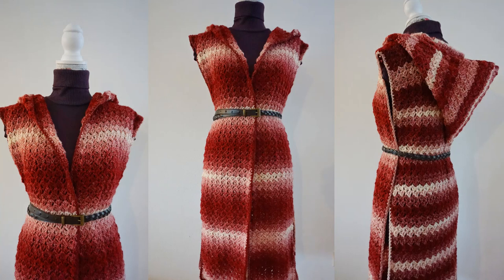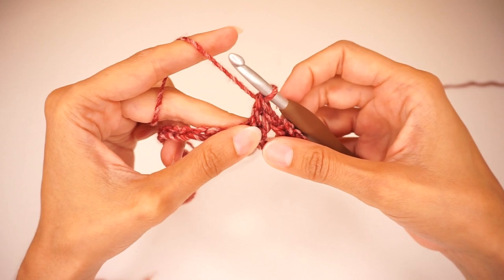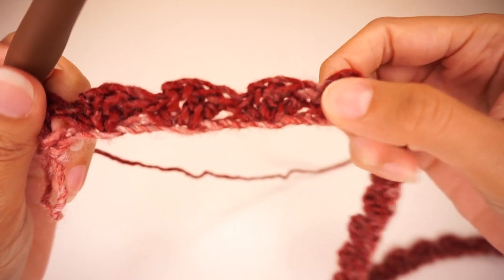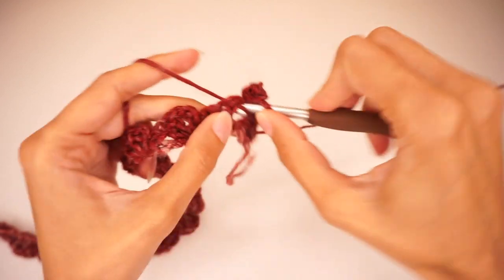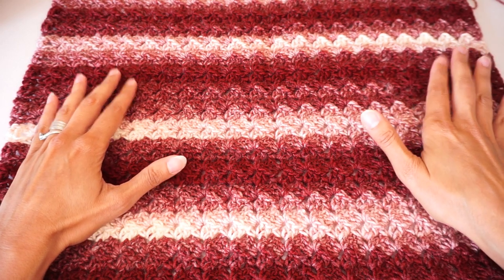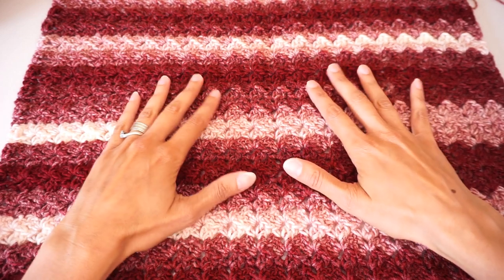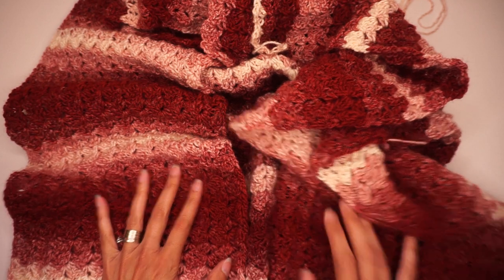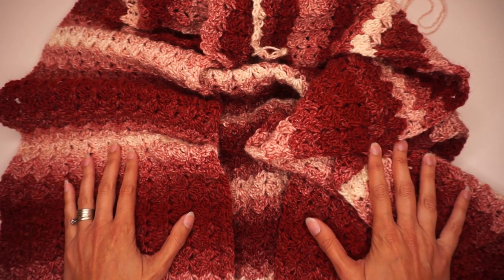Crochet Cape - Sherwood Cape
Learn to crochet the Sherwood Cape. A very easy to follow crochet tutorial. Designed by J. Hook Crochet.

The yarn used in the tutorial is "Cookie" in color number 46221"Burgundy". The yarn is available on the Hobbii

* PayPal (If you don't have PayPal yet, join with this link to get a small welcome gift)

Special discounts to my viewers:
* Kleany: Get €20 off your first order of €30 and up